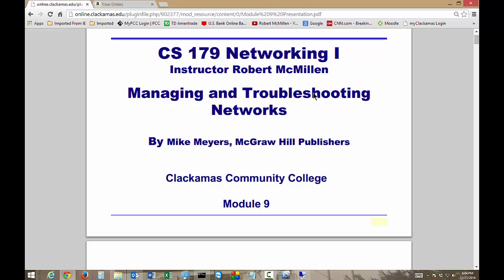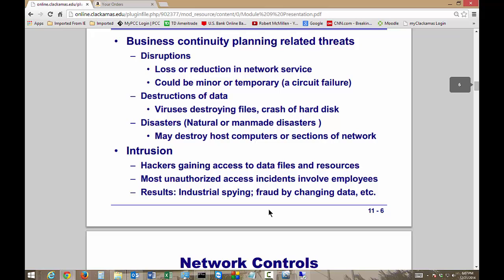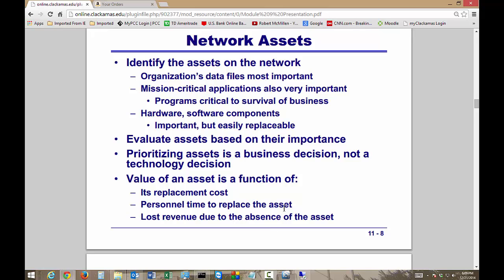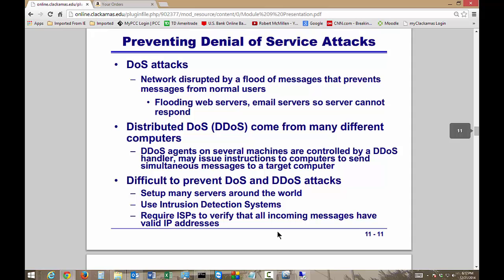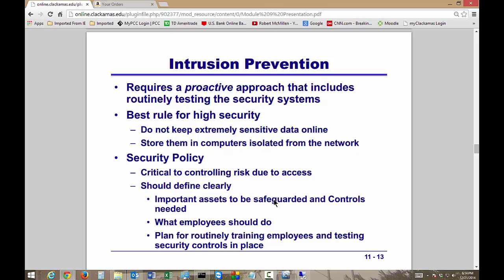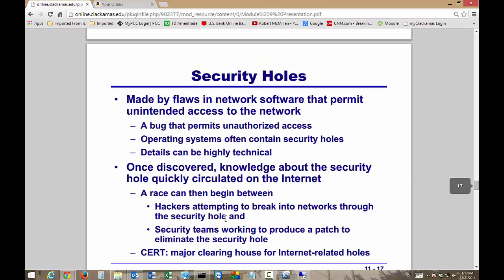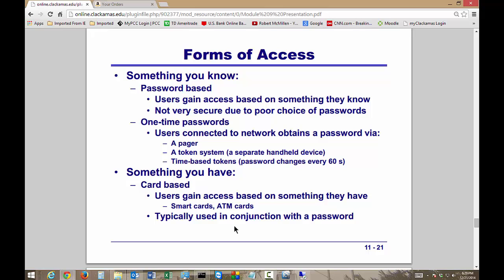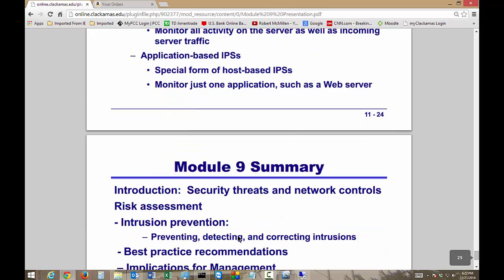CS 179 Module 9 Video Presentation